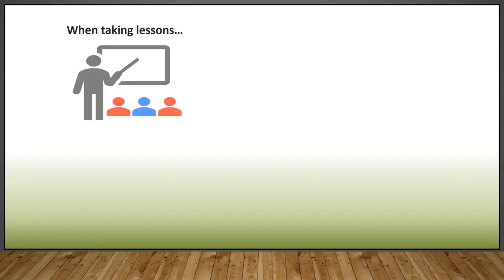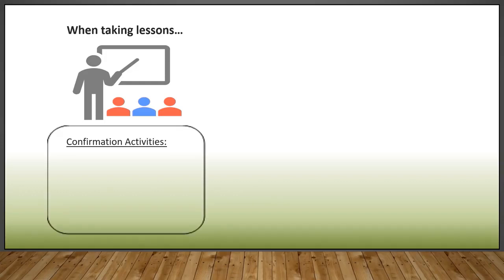Principles of Assessment PART 2